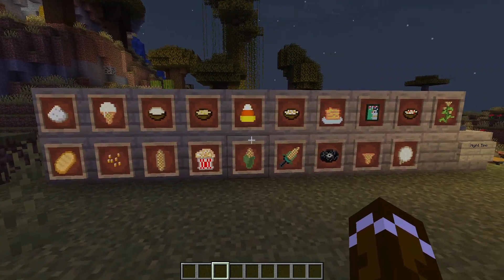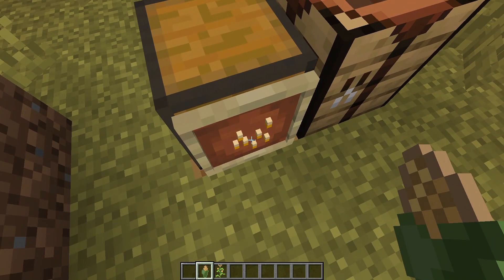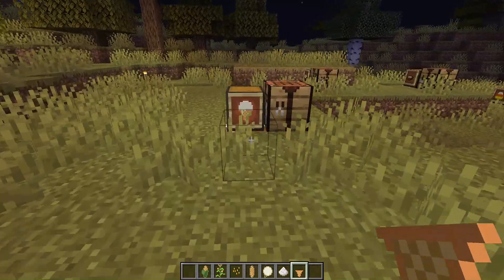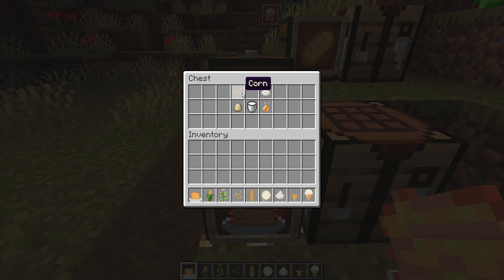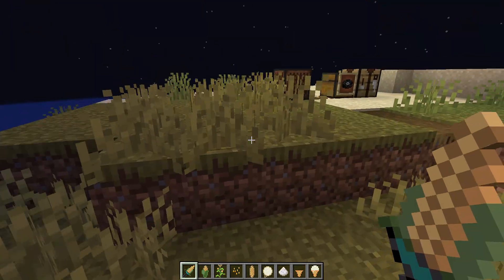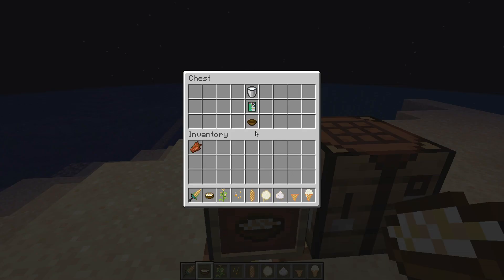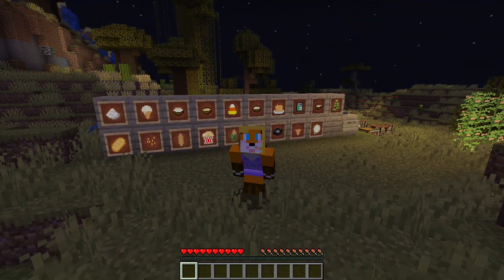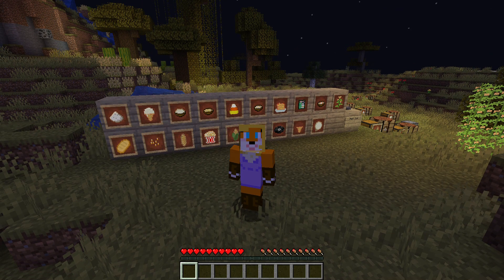Krissie's Corn Mod! (For Minecraft Java 1.18.2)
Here is a video showcasing the mod I recently made for Minecraft Java! You can read more about it and download it at this

Note: One error I made in the video script is saying that the Corn Flakes Homunculus will always drop the Lamentation Flakes. It actually only has a *chance* of dropping this item. Sorry about that!

The Corn Flakes Homunculus character belongs to James Stephanie Sterling.